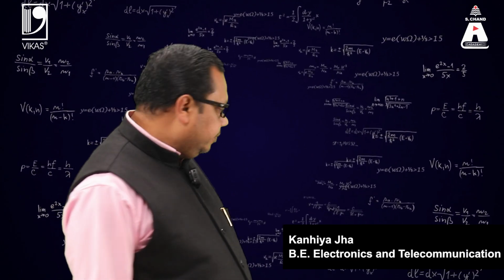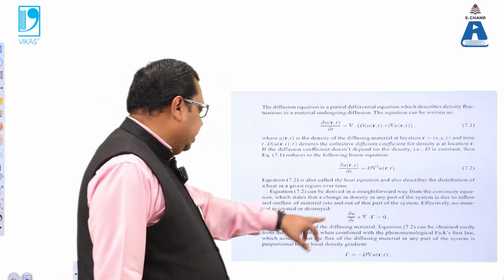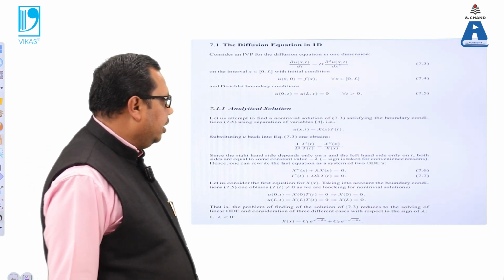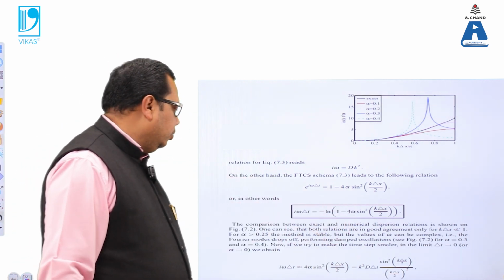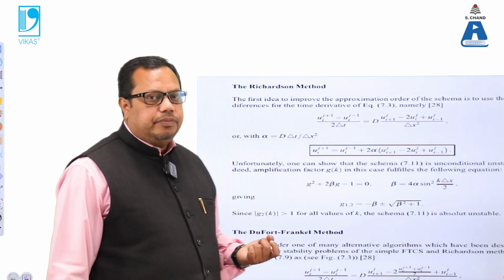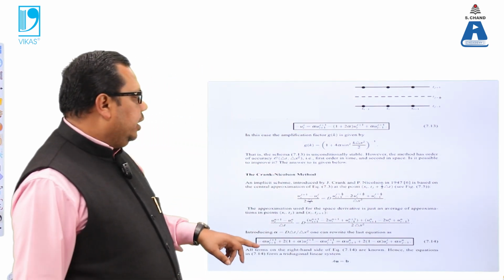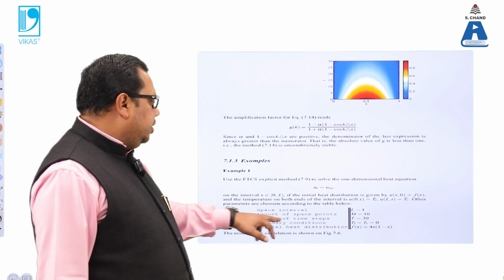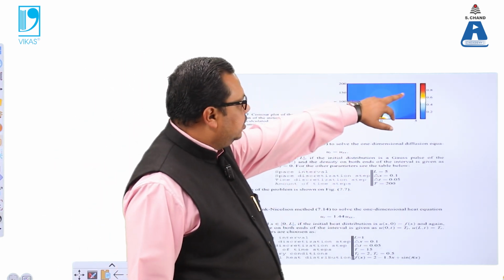Heat Diffusion Equation | Engineering Mathematics | S Chand Academy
This video covers one dimensional diffusion equation and rate of change of different variables related with diffusion equation like density etc. Video highlights both on one dimensional and two dimensional diffusion equation.